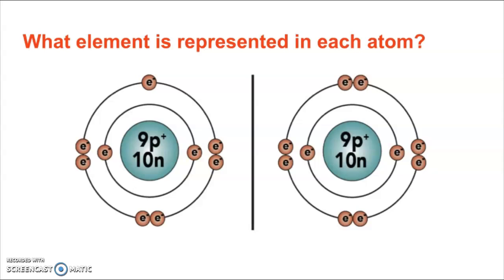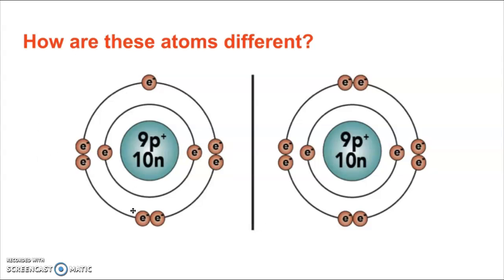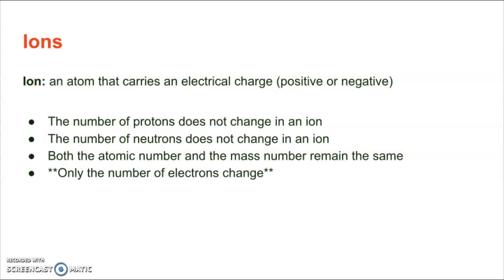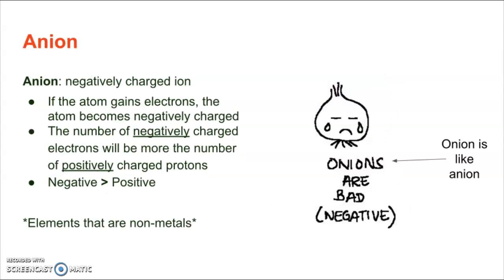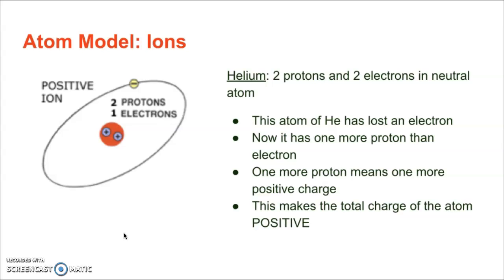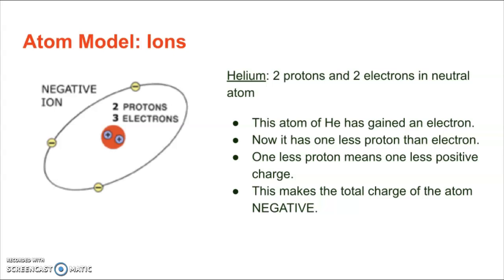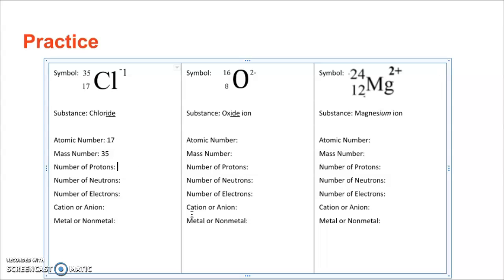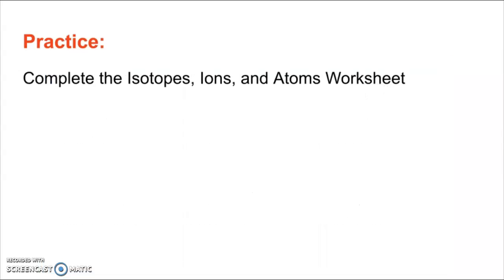Unit 1 Day 3: Ions